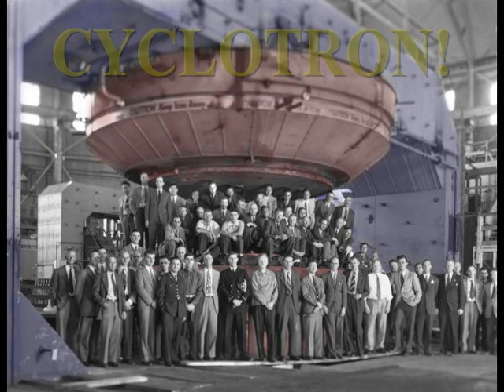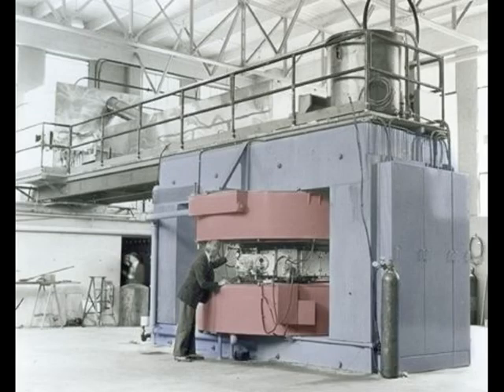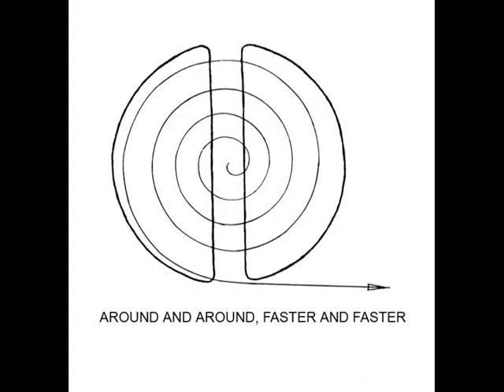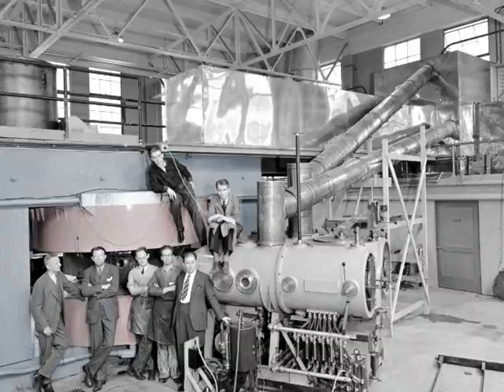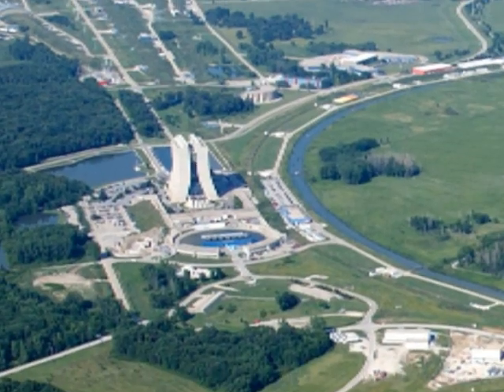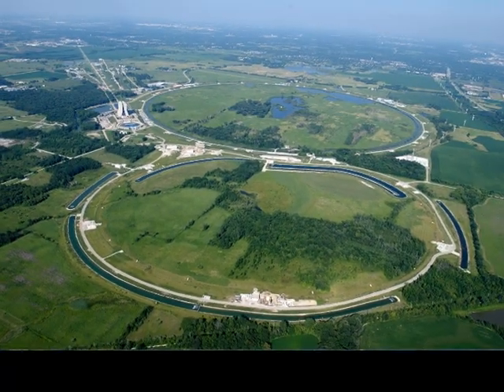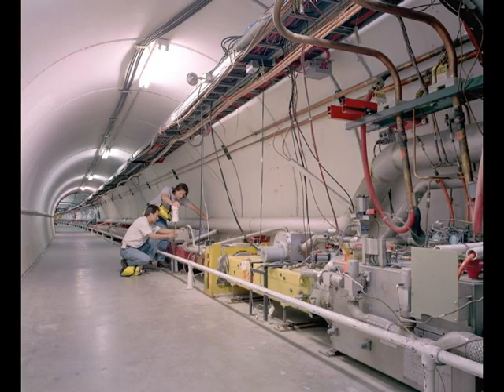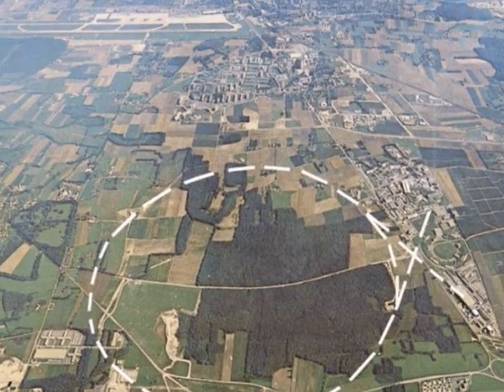CYCLOTRON! How atom smashers work (by Michael Flynn)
Two minute developmental history of particle accelerators from Ernest Lawrence to the latest Large Hadron Collider.